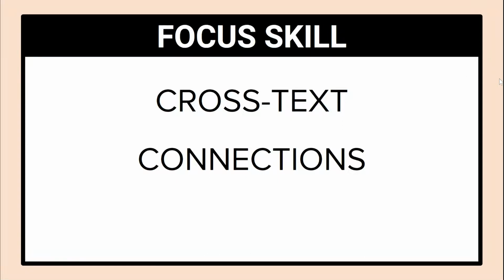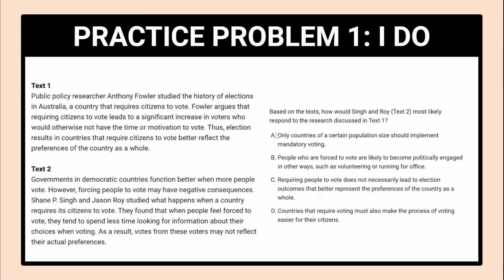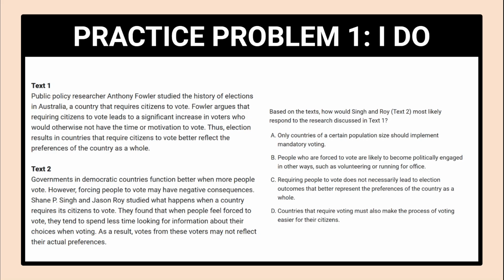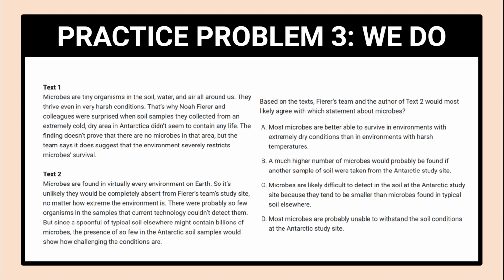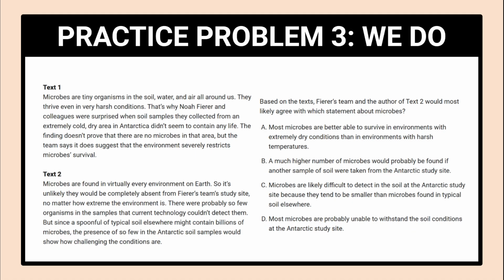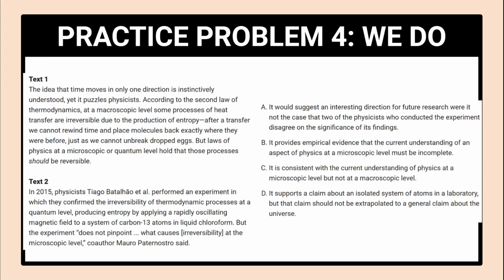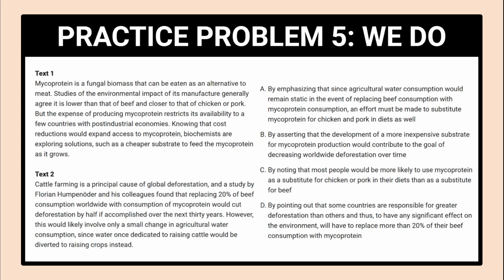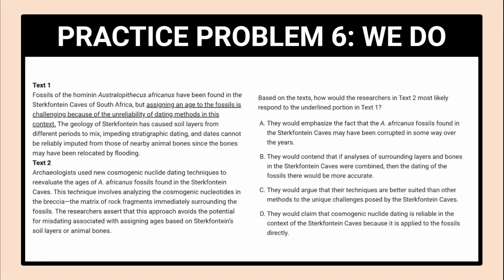DSAT Cross text Connections